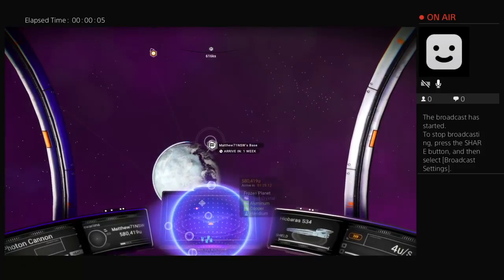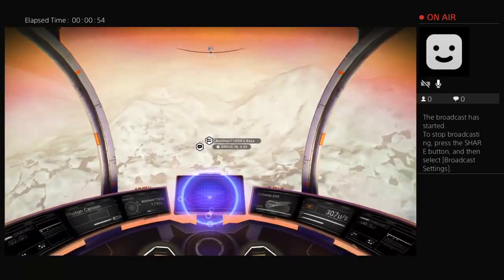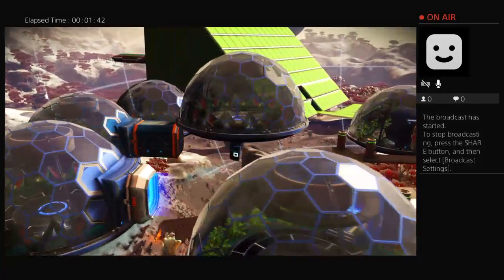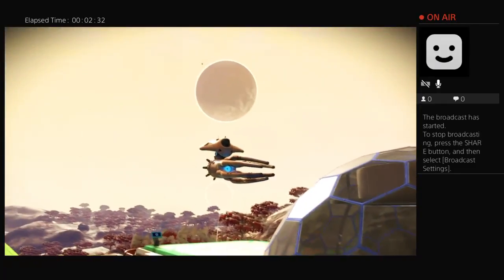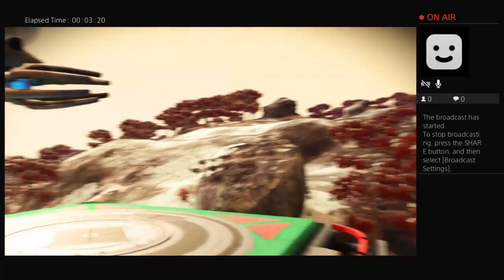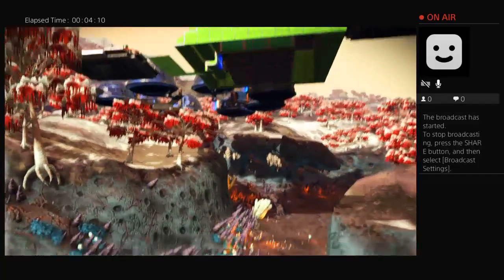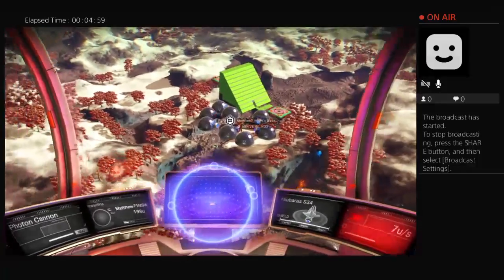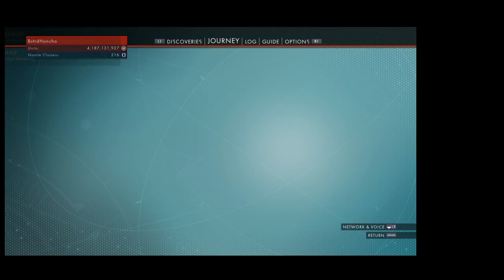Zaz - the Mysterious Floating Base Pt I